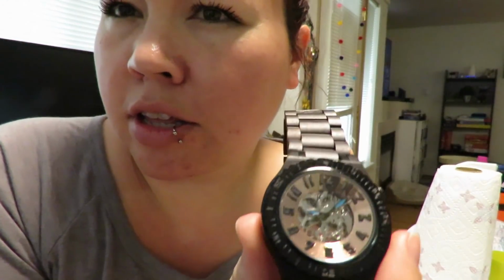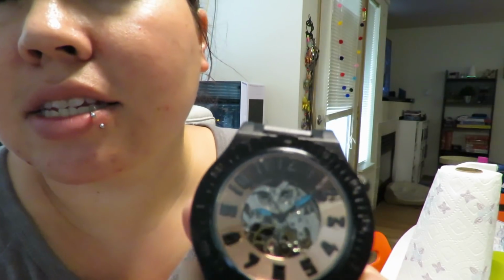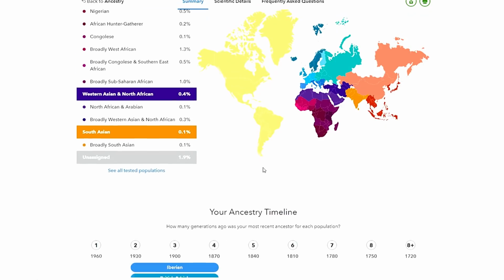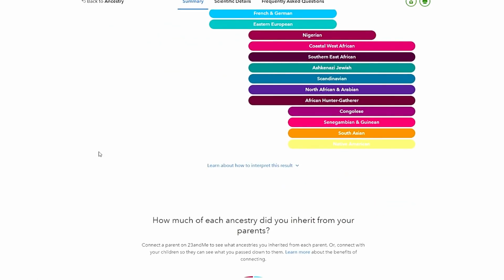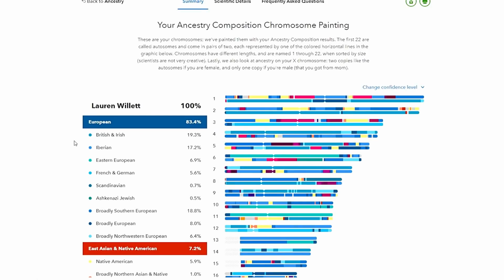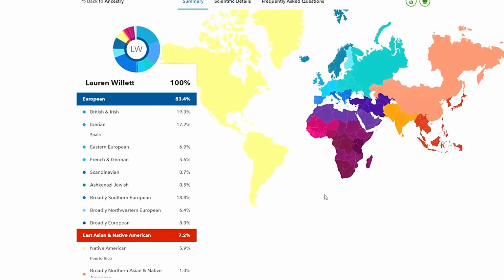MY CLEANING ROUTINE/ JORD WATCH REVIEW/ 23&ME REVIEW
Welcome to Gremlinville and thank you for stopping by. In our house we are real, down to earth and fun. We are an average family just trying to get by raising our three kiddos. You can expect to see us living a normal average day to day life, vlogging throughout the messy chaos that is us. I want to share with the world what our life is truly like...the raw footage if you will.
I am just an average mom cleaning my way through and cooking any time I have a spare minute. I truly appreciate the subscribers I have made and the ones to come.
For those of you interested I recently opened a P.O. box so here it is, let me know if you've shipped something and I will gladly vlog it and give a shout-out!

Copyright Facts:
Licensing rights to Filmora Wondershare editing software and its music.